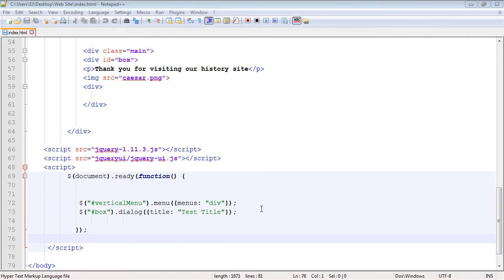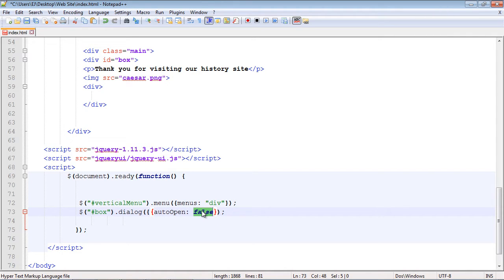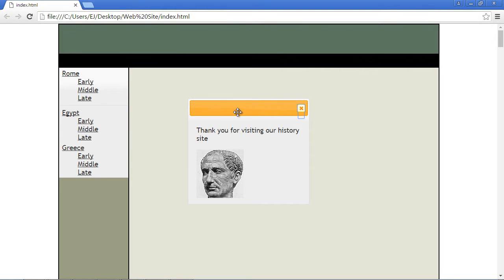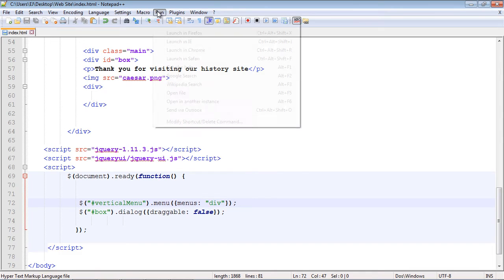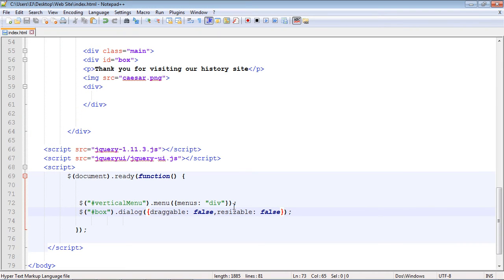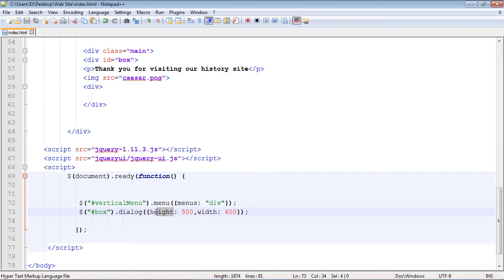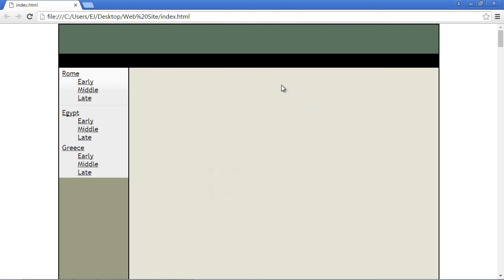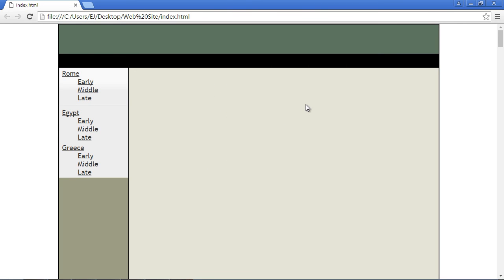jQuery Tutorial for Beginners - 42 - Message box Options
In this jQuery video we will cover the message box.